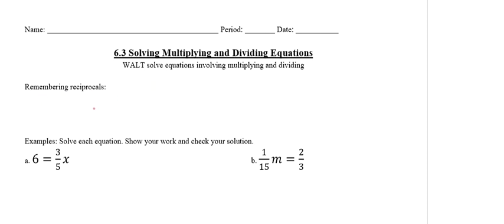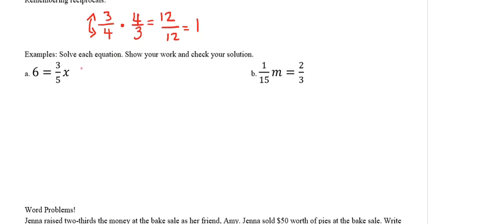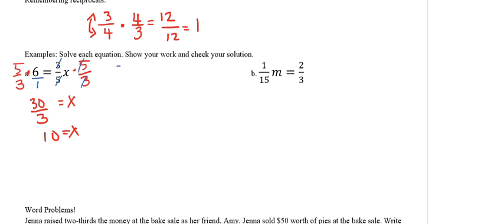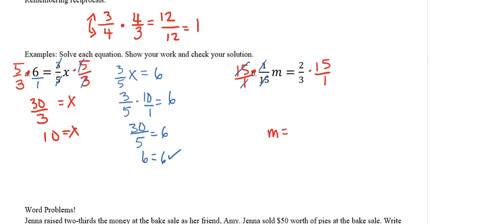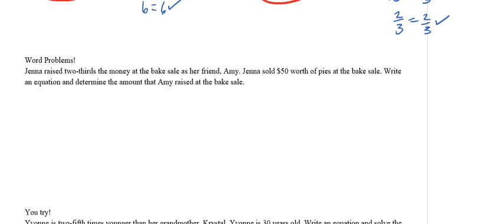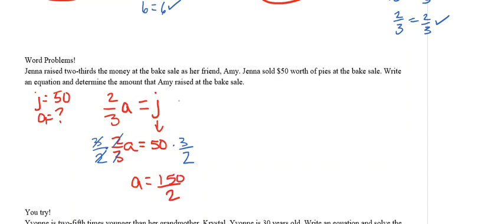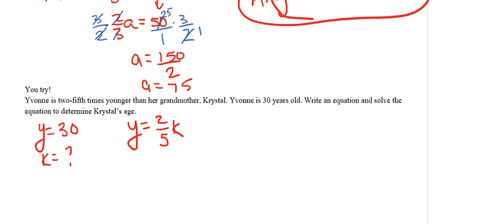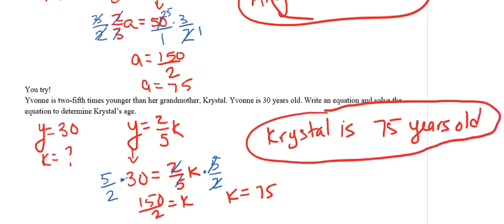3/25 - 6.3 Mupltying and Dividing Equations #3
3rd Video on lesson 6.3, solving equations involving multiplying and dividing.